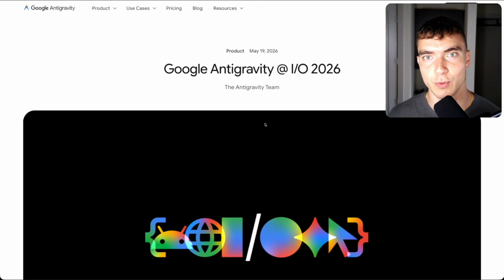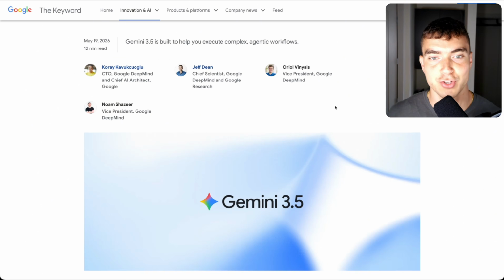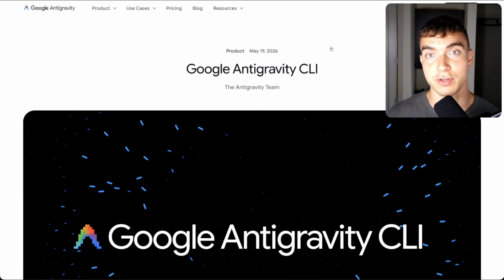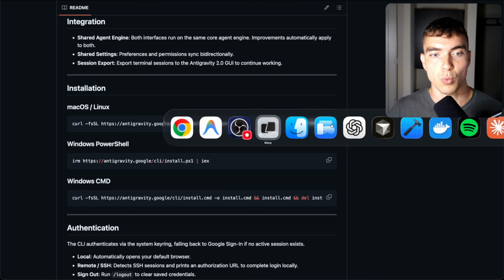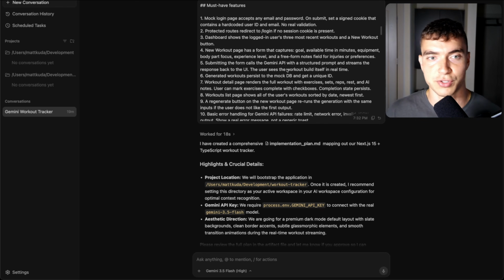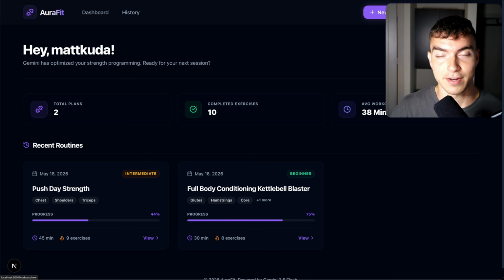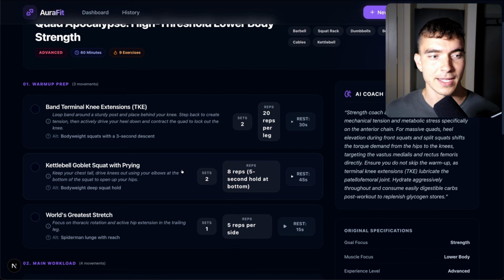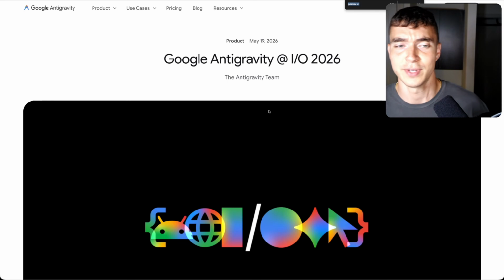I Tried Google's New Antigravity 2.0 (Full Build)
In this video, I break down Google's Antigravity 2.0 and Antigravity CLI, the Claude Code competitor that just killed Gemini CLI nine months after launch. I cover what actually shipped at I/O 2026 alongside Gemini 3.5 Flash, why Gemini CLI is sunsetting on June 18 and who has to migrate, how to install Antigravity CLI and handle the SSH auth flow, the Skills, Hooks, Subagents, and Plugins feature tour, a live build of a real Next.js app from scratch with the CLI driving, and the honest verdict on whether it's worth switching from Claude Code.